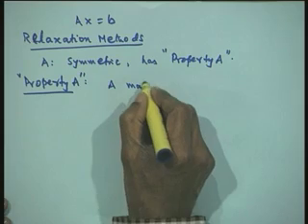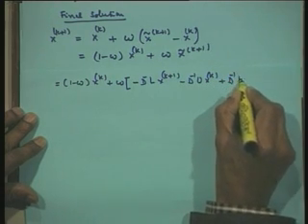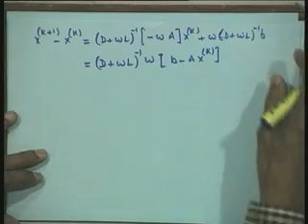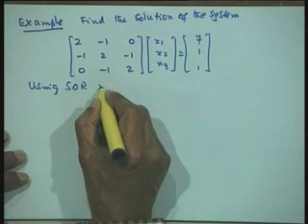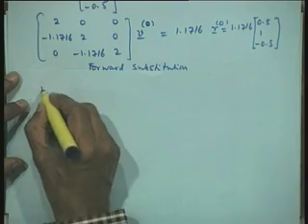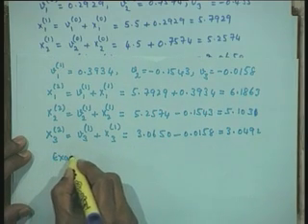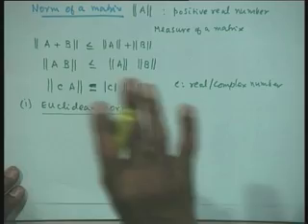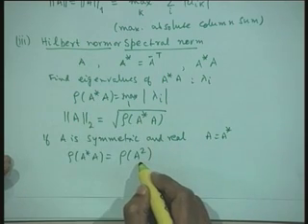Lec-18 Solution of a System of Linear Algebraic Equations-Part-8